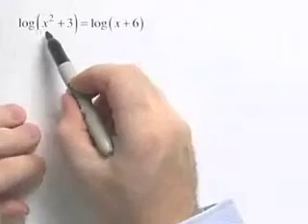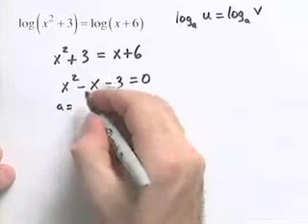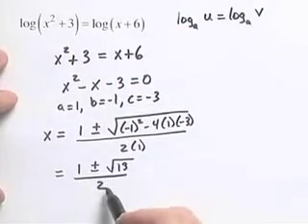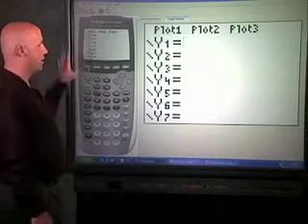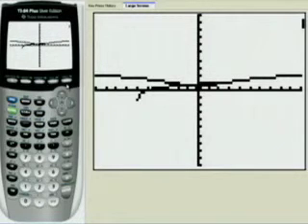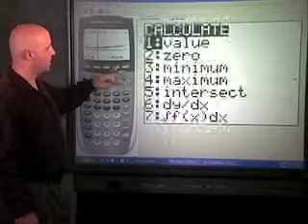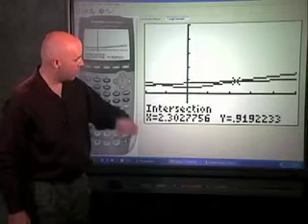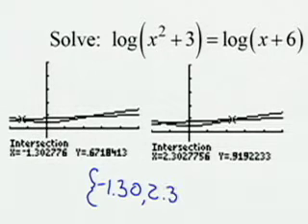Ch.4_#17_ChapterTestPrepVideos_Sullivan_PrecalcUC.CTF.2e.mov